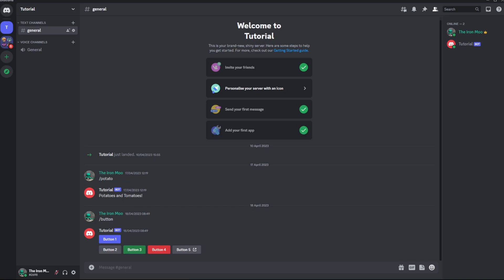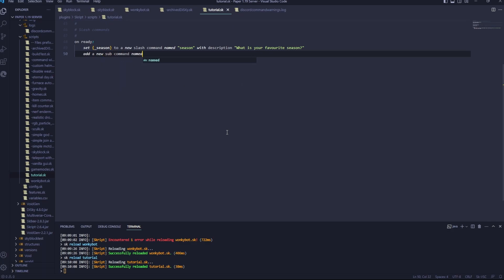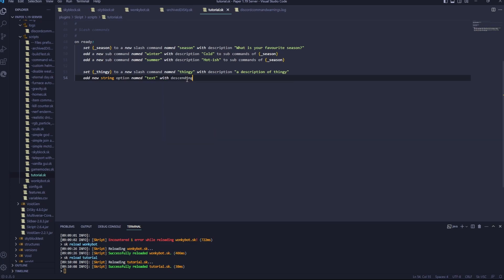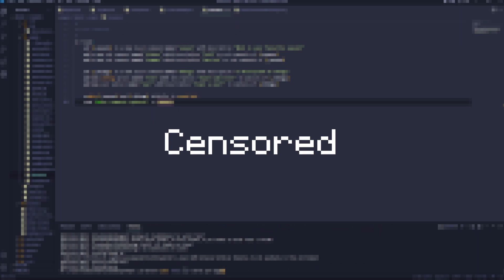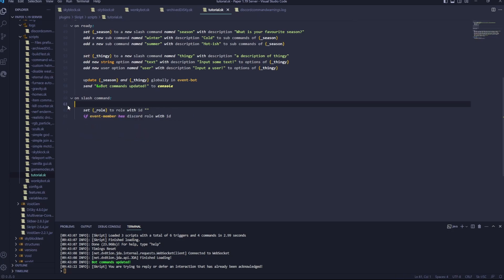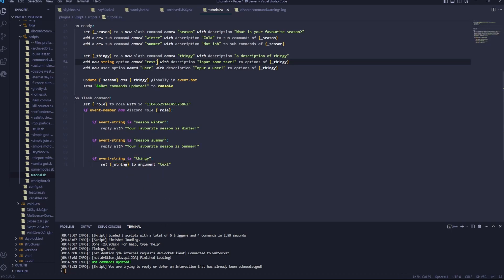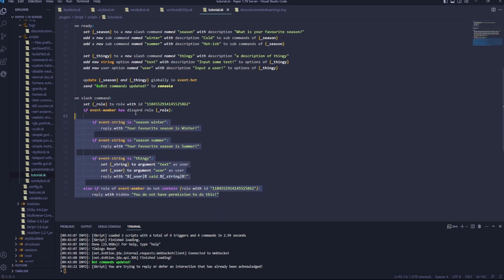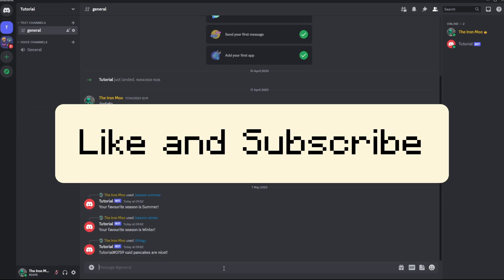SLASH COMMANDS! || DiSKy Skript Tutorial | The Iron Moo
In this tutorial I show how make slash commands for Discord using DiSKy (a Skript addon). For this to work please ensure you have an accessible Minecraft Paper server. On that server you must have Skript and DiSKy installed. :)

Chapters:
00:00 - Creating a command
00:32 - Sub commands
01:08 - Options
02:00 - Update the command
02:28 - Check for a permission or role
03:30 - Making the sub commands function
03:53 - Making the options function
04:20 - Reply with hidden message
05:10 - Outro

If you are looking for my Discord, I have finished up with Skripting now, I might return to it in the future but for the meantime here is the official DiSKy help server. Thank you guys so much!